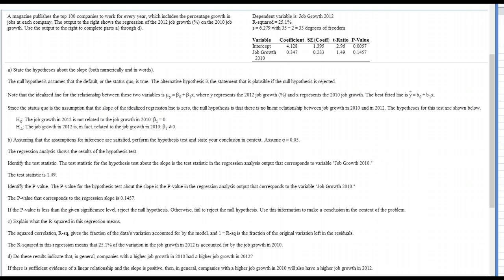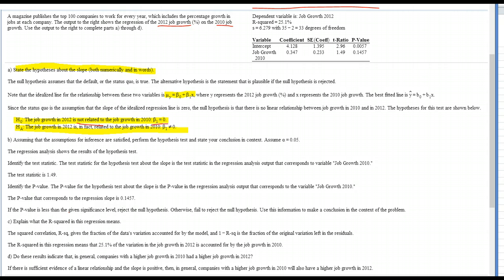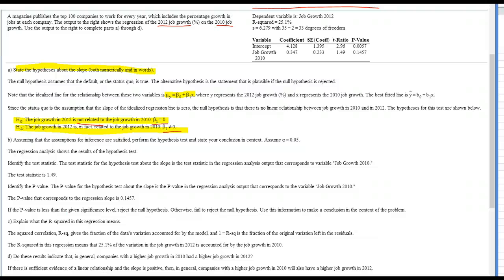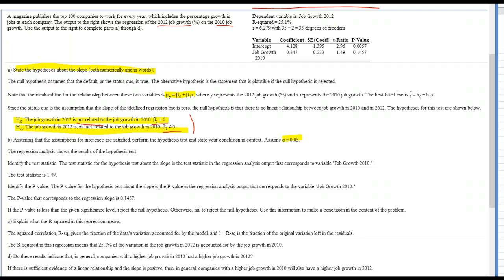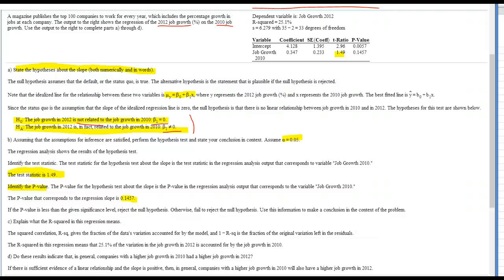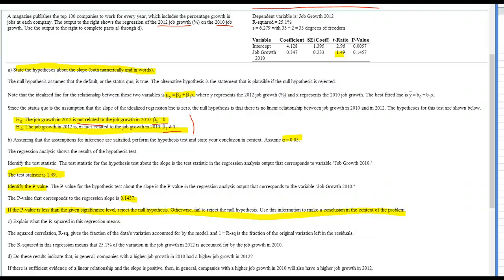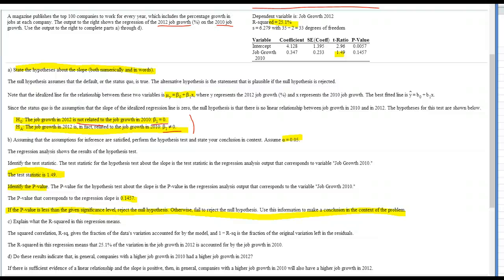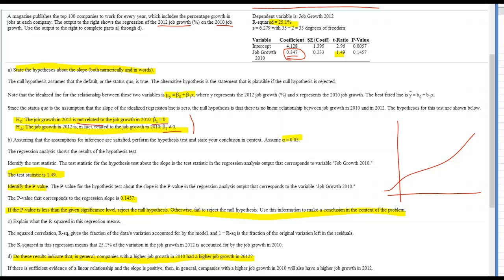MGMT Week 11 chapter 14 # 3